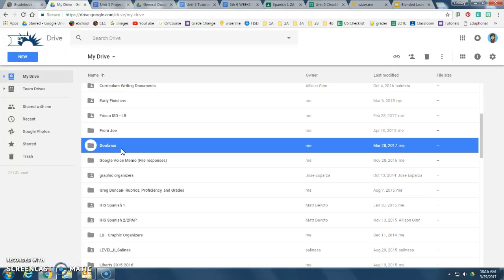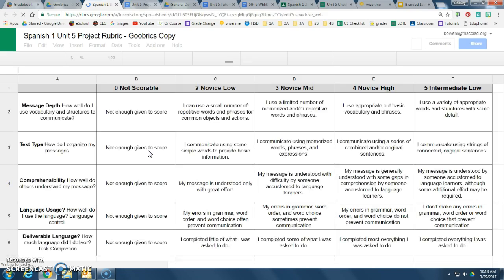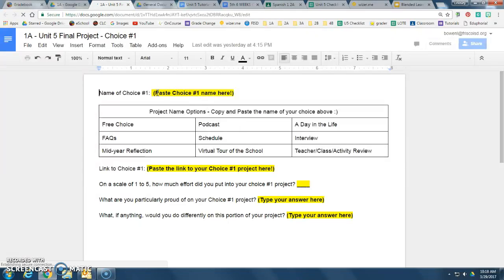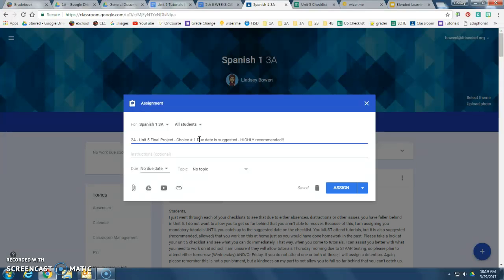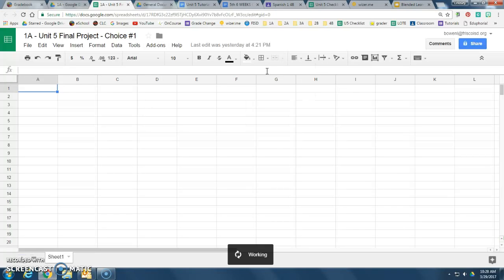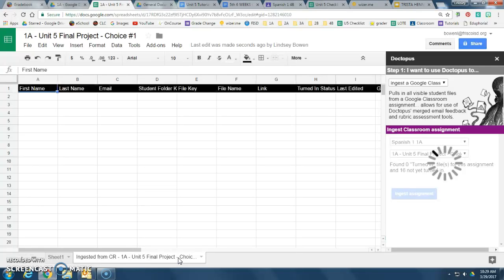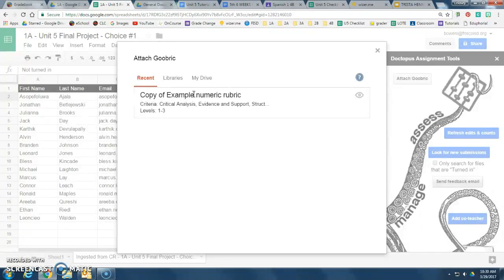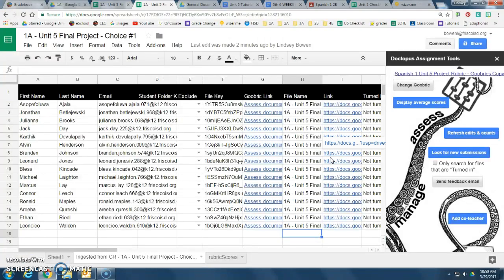Using Goobric start to almost finish